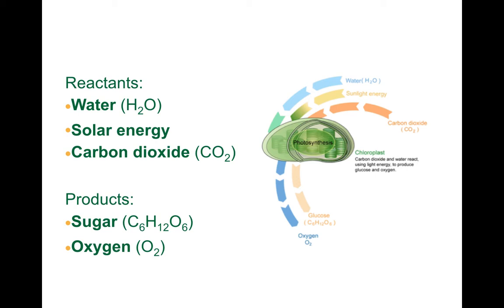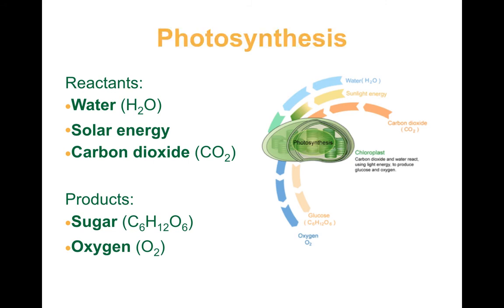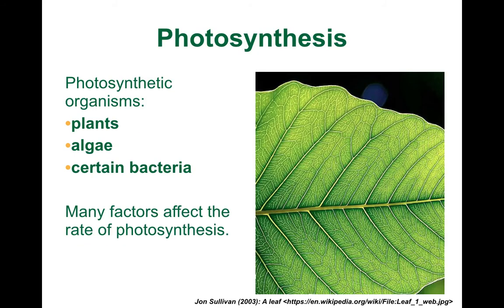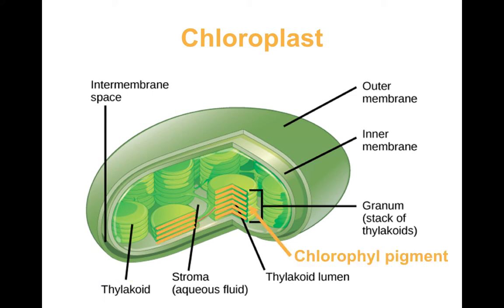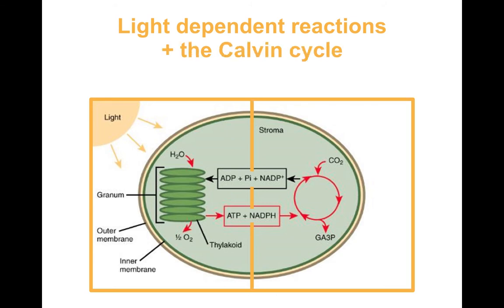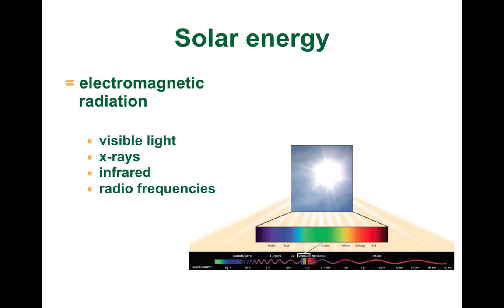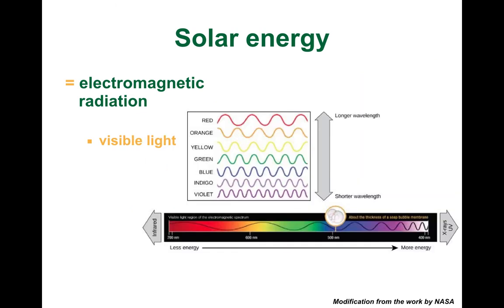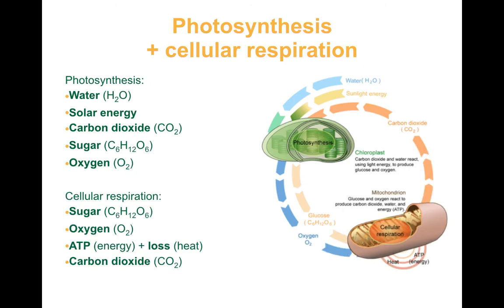BIO 181 - Photosynthesis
This video gives an introduction to the basics of the concept of photosynthesis. Also, characteristics of visible light, in relation to the photosynthesis, are discussed.